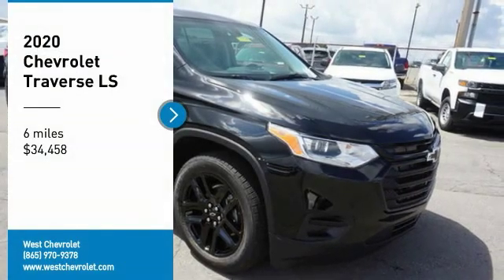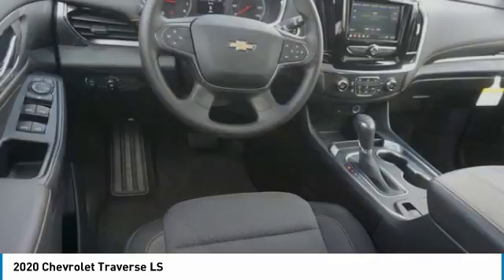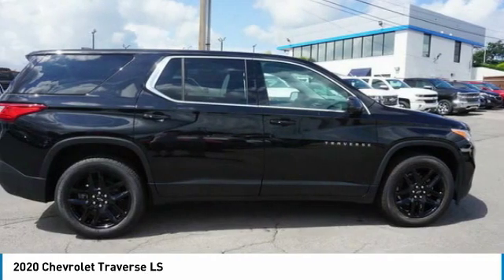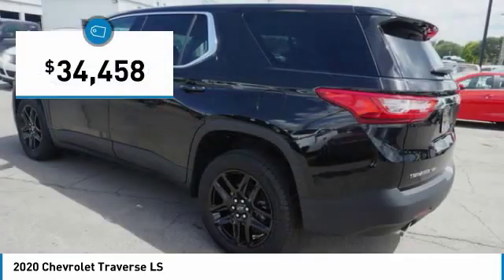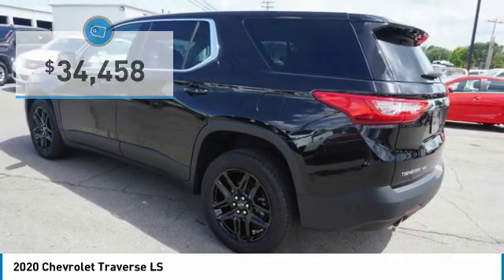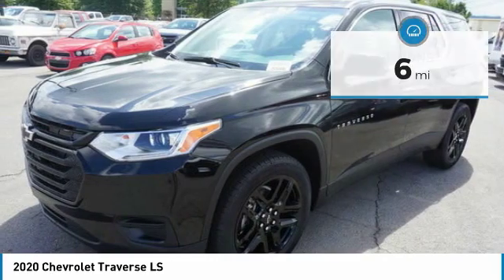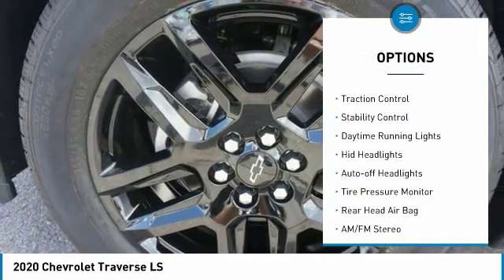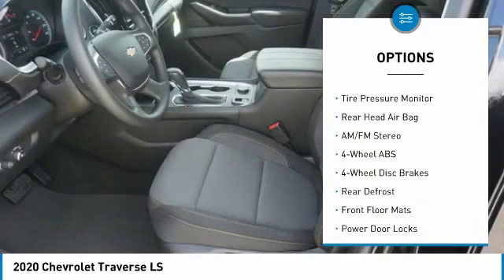2020 Chevrolet Traverse Alcoa TN 113588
West Chevrolet
3450 Airport Highway

Don't miss this 2020 Chevrolet Traverse. It's equipped with great features. You'll want to take this Vehicle home. Make a great choice today.